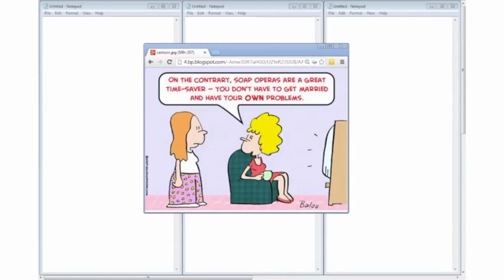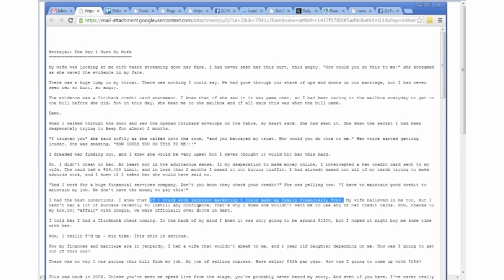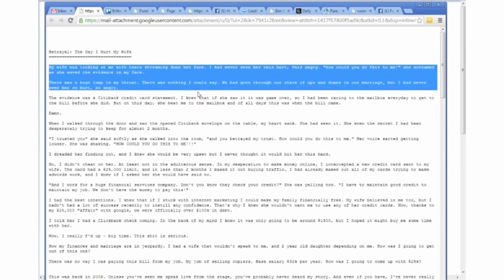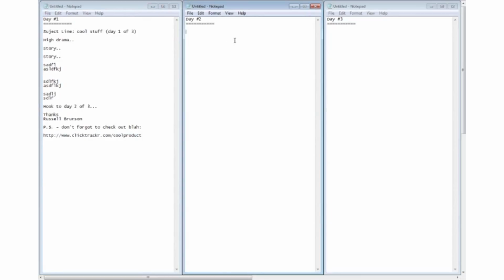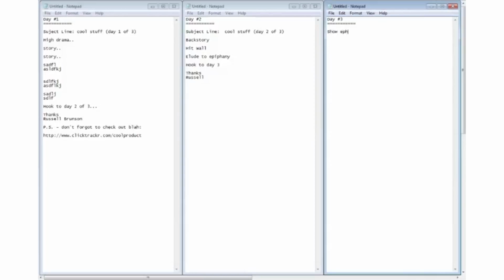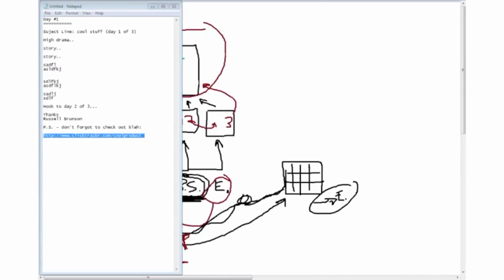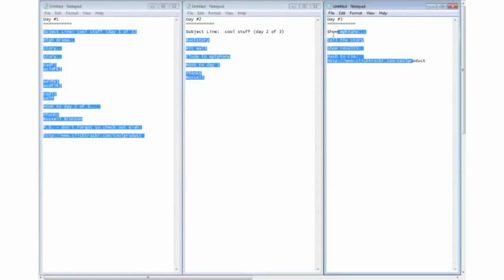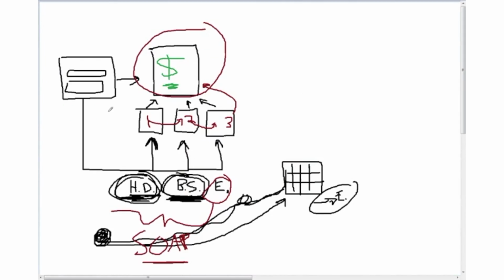32 The SOAP Opera Sequence